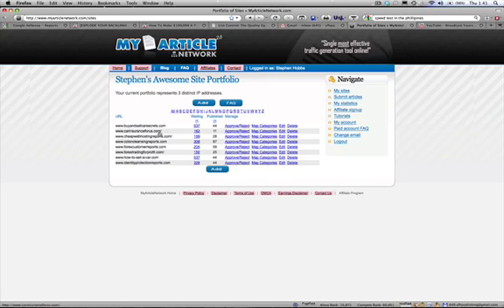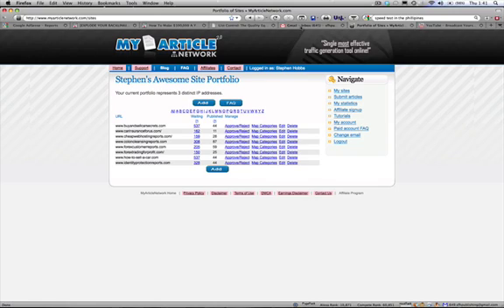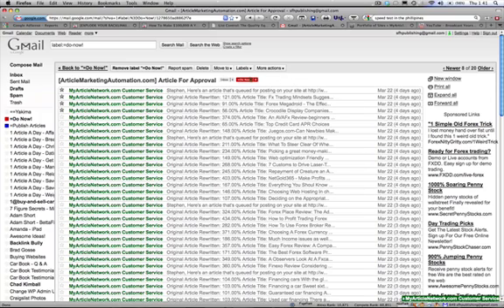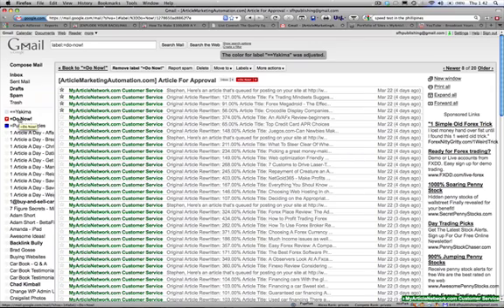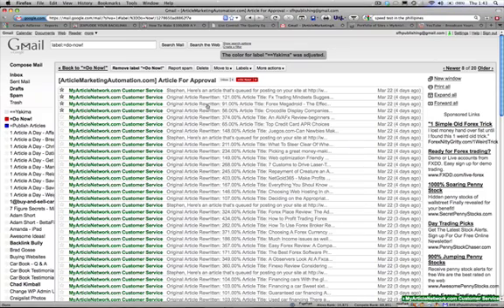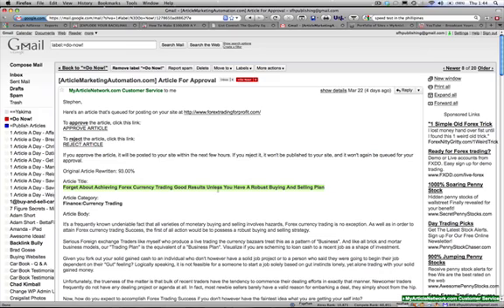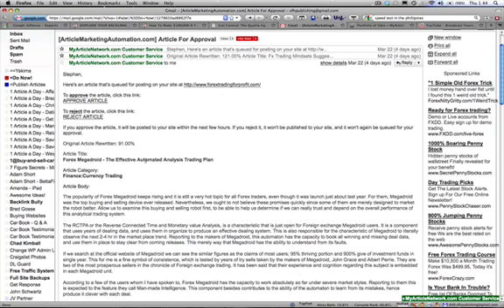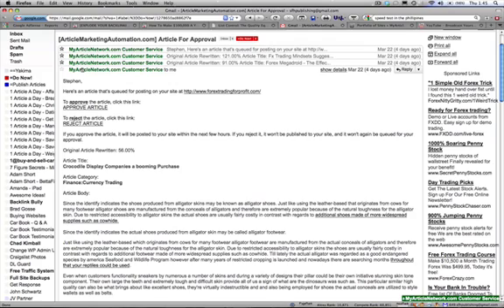How I Approve & Reject Articles From MyArticleNetwork For Wordpress - Part 1 of 5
This is about how I approve and reject the articles that MyArticleNetwork.com sends to my Gmail account. This also shows how to create Labels in Gmail so you can quickly label the articles you want to publish on your Wordpress autoblogs or Wordpress semi-auto blogs. This video is good to use for your VA's (virtual assistants).